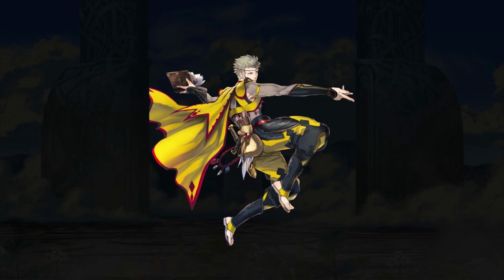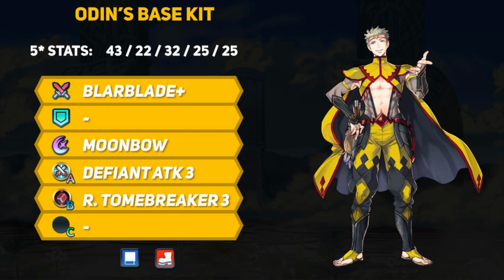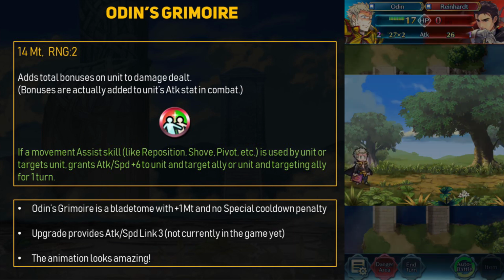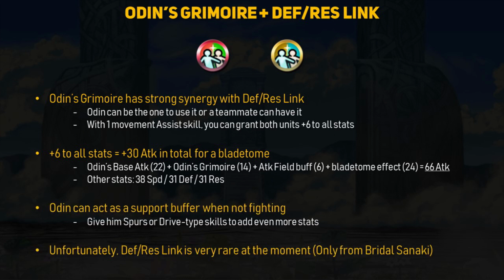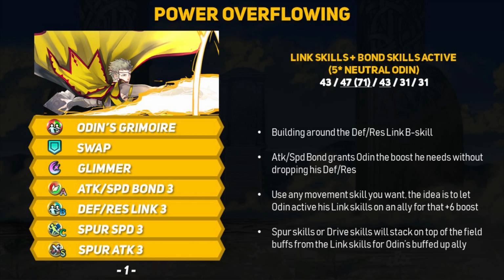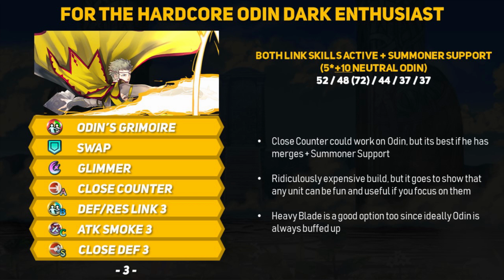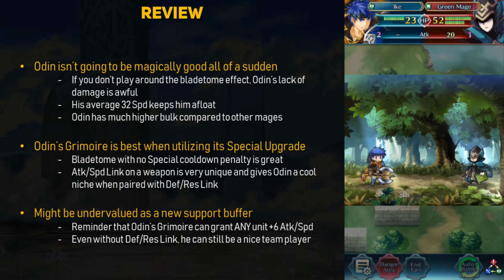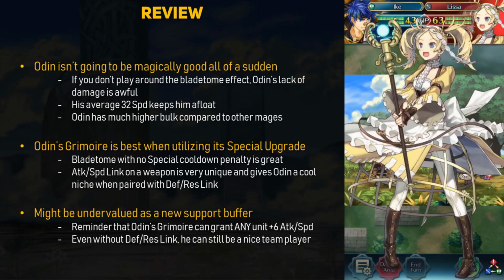Is Odin Still a Bad Unit? | Upgraded Odin’s Grimoire Review | Fire Emblem Heroes Guide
Is Odin top tier now? Probably not, but Odin’s Grimoire is a pretty interesting weapon.

Songs used from the
Fire Emblem Fates OST:
1. Contest of Pride

Fire Emblem Warriors OST:
2. Dusk Falls (Vallite)